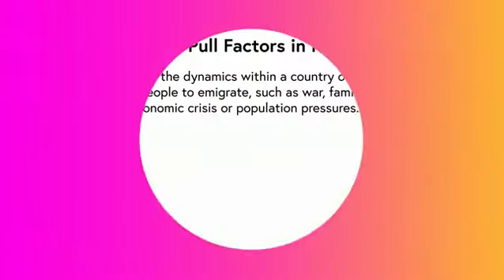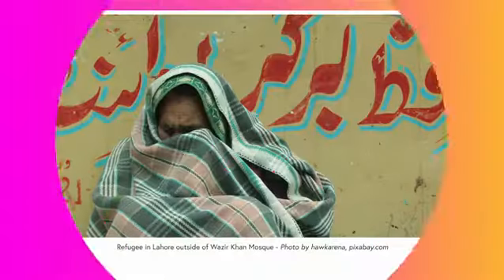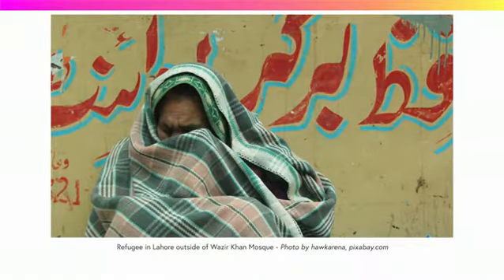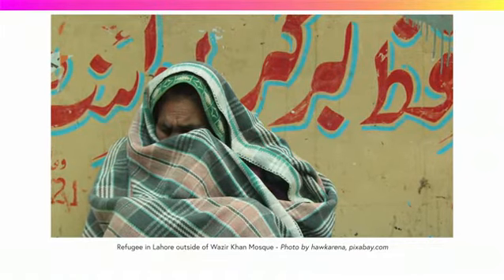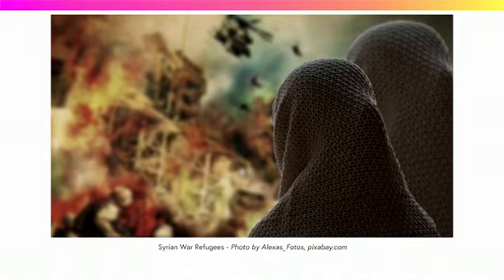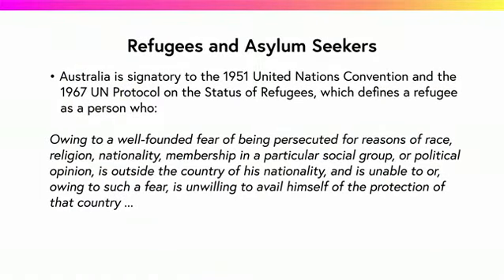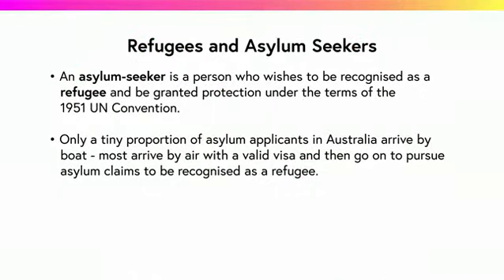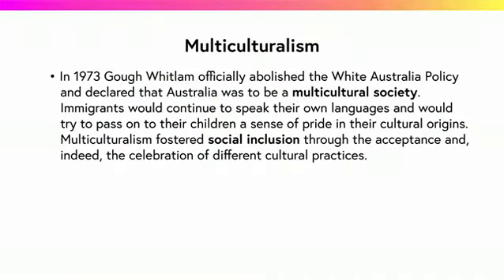Pam Nilan on push and pull factors in migration to and from Australia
migration, mobility, refugee, sociology, ethnicity, racism,